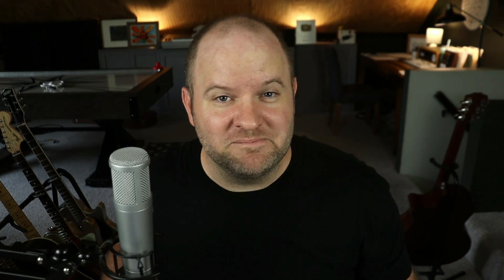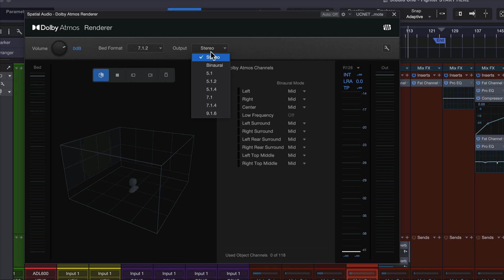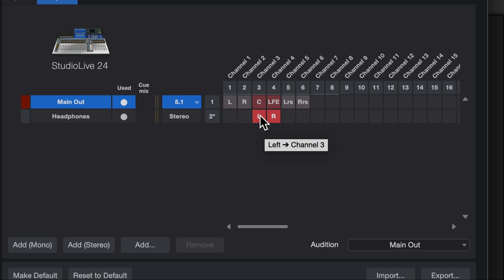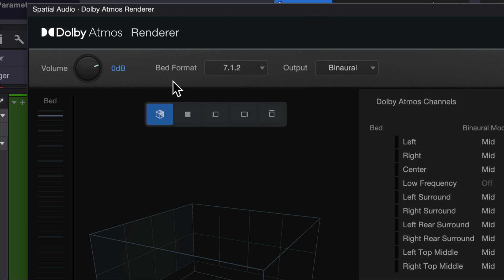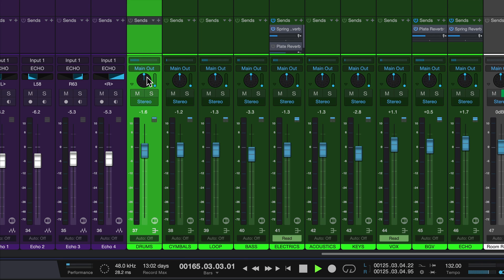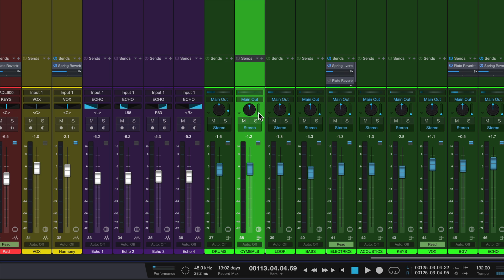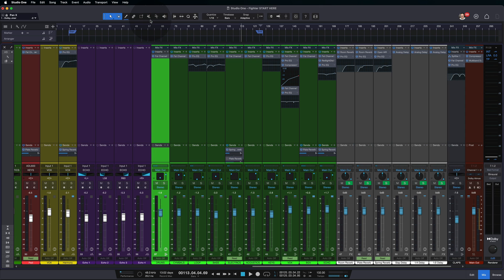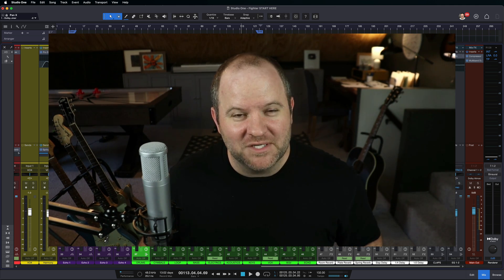Immersive Audio and Dolby Atmos Integration | Studio One 6.5 | PreSonus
Studio One 6.5 is here, and it's packed full of some of our most highly-requested features to date including the latest generation of Dolby Atmos integration!

Immerse yourself in a three-dimensional field of sound – whether you’re using discrete monitors or creating binaural mixes in your headphones. This is a free update for existing Studio One 6 perpetual license holders as well as current Studio One+ members.

Included in the new Studio One 6.5 update:
• Spatial audio recording, editing and mixing with monitoring layouts up to 9.1.6 channels
• Dolby Atmos Renderer natively integrated
• Parallel headphone output for Binaural monitoring in Dolby Atmos
• NEW Surround Panner and Dolby Atmos Object Panner
• Surround Panner in Sends
• Extended export/mixdown for multichannel audio
• Dolby Atmos (ADM) export with multiple simultaneous downmix formats
• Dolby Atmos Renderer remote panel in Mixer
• Updated plug-in set with multichannel support
• Speaker mapping for native and 3rd-party plug-ins

New in Studio One 6.5: Immersive Audio and Dolby Atmos Integration | PreSonus